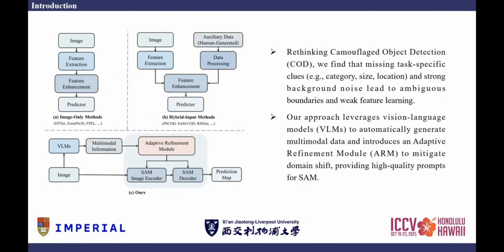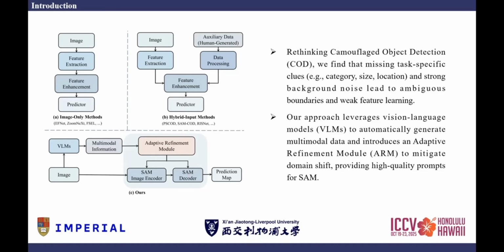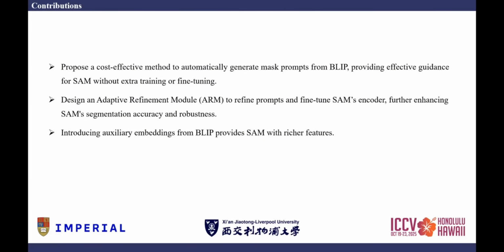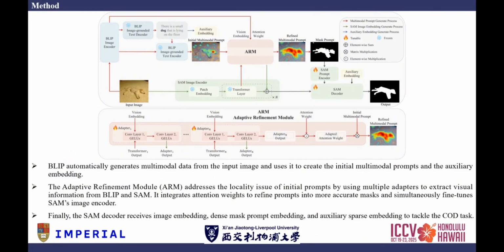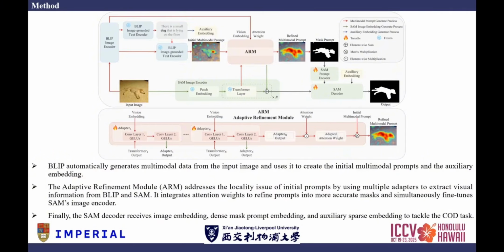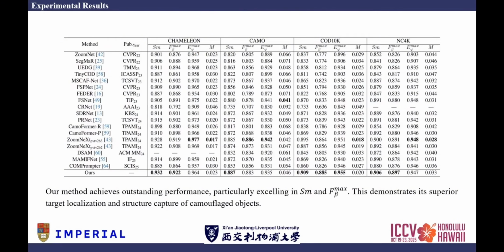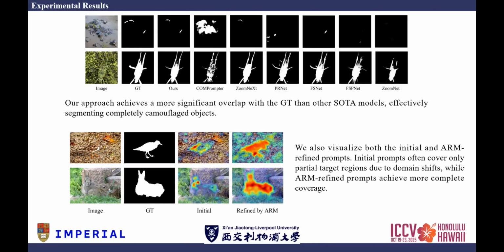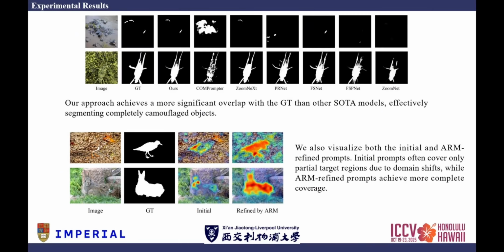[ICCV 2025] Enhancing Prompt Generation with Adaptive Refinement for Camouflaged Object Detection